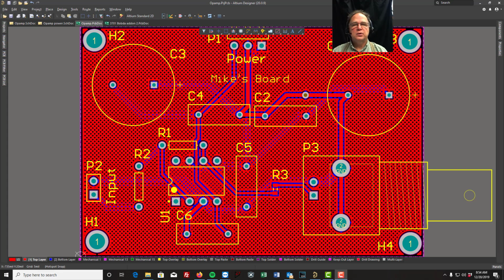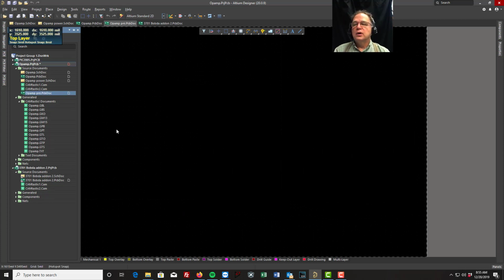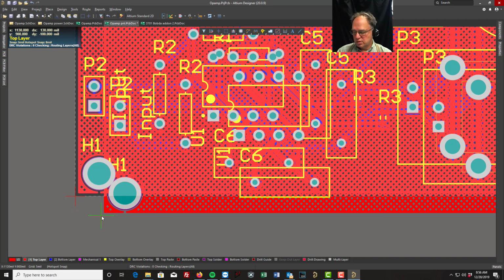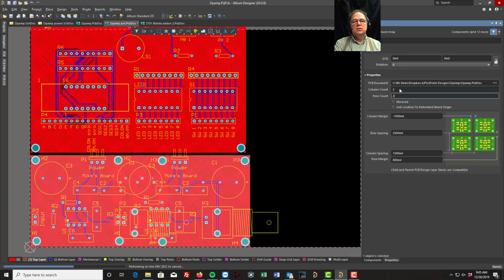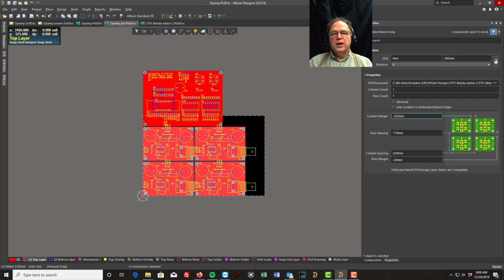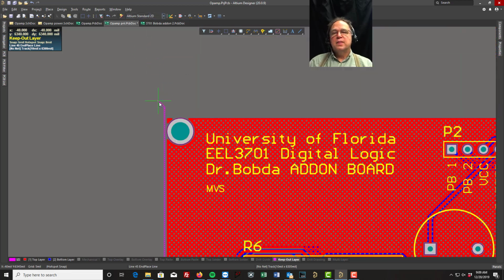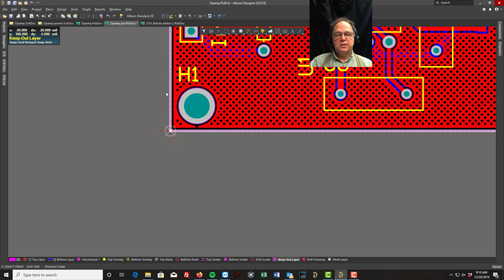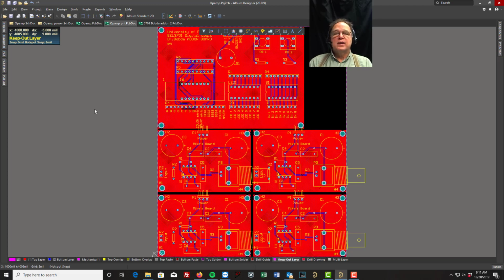9 Altium Designer 20 Making a Panel of Boards